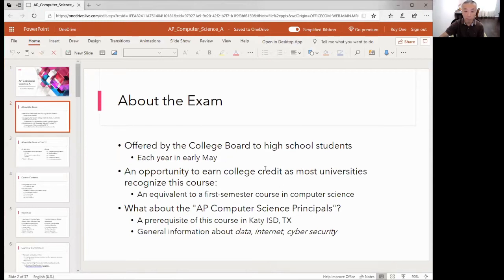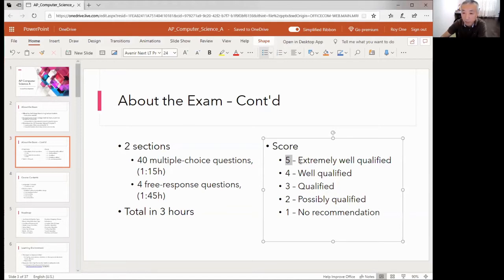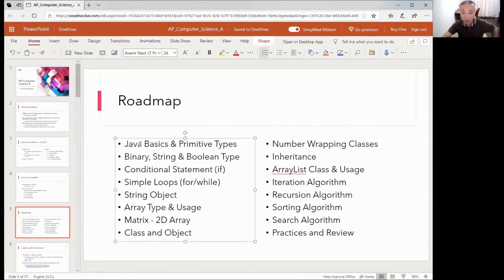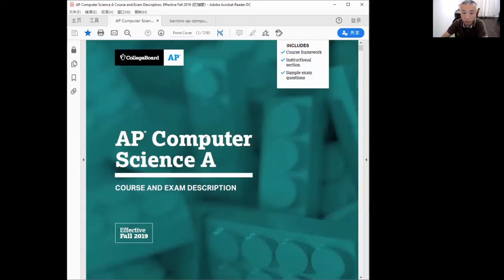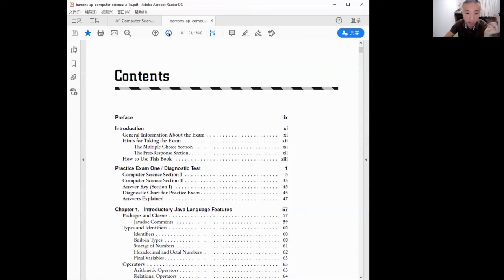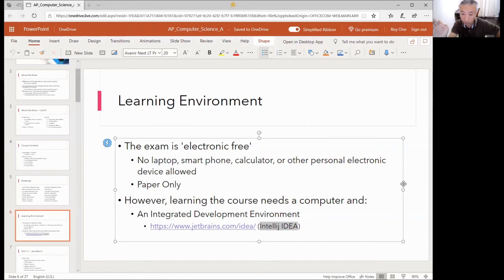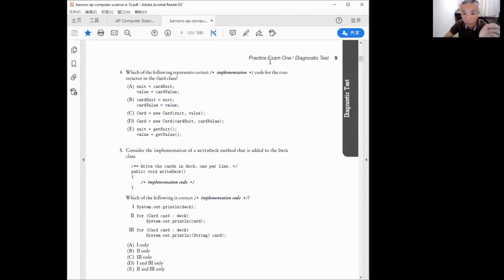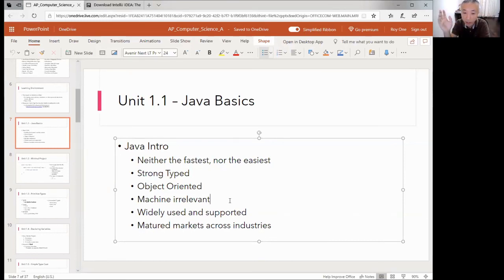AP Computer Science A - Intro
A brief intro for a 20-session class all about AP Computer Science A in high school and what would be covered and achieved in this course. For more details or registering for study, please reach out via Wechat App, contact ID: sunflwr